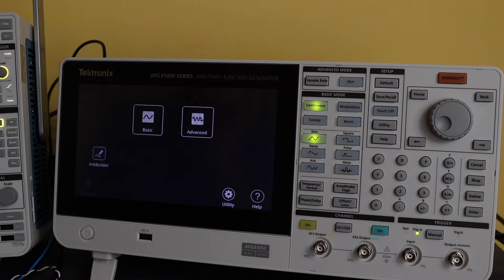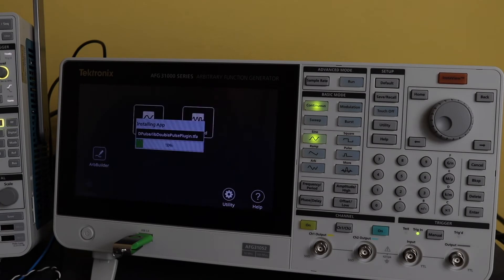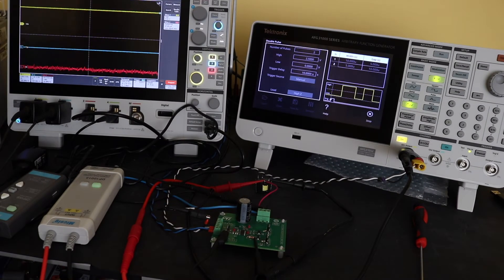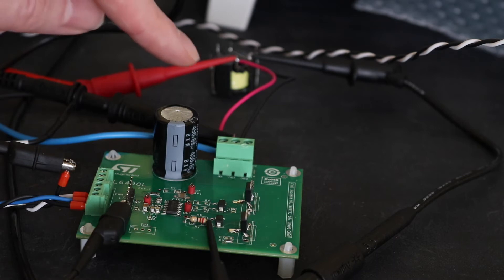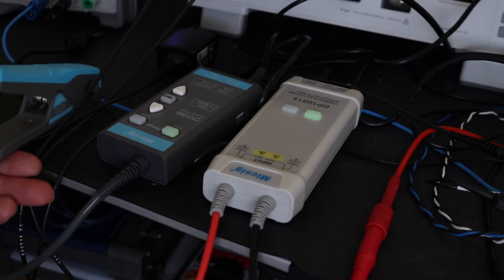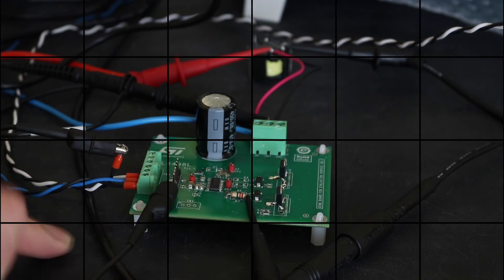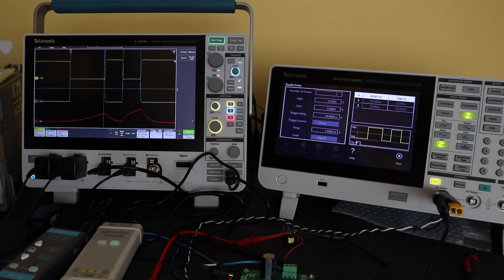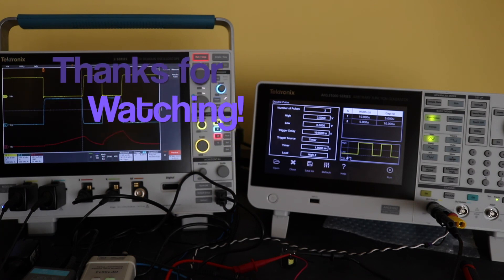AFG31052 MOSFET Double Pulse Test Demonstration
Initial part of the video shows the installation of the double pulse software on the Tektronix AFG31052 Arbitrary Waveform Generator followed by the setup of the evaluation board to collect the switching signals onto an oscilloscope.

Part of my RoadTest of the Tektronix AFG31052 Arbitrary Waveform Generator for the element14 community.